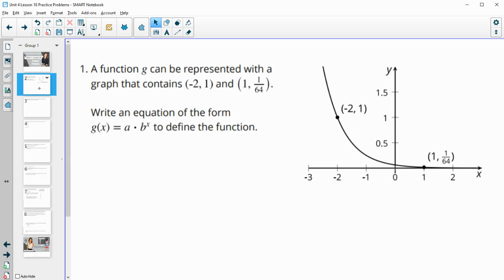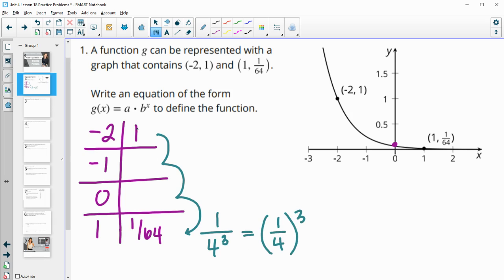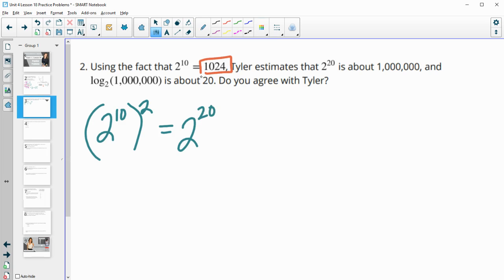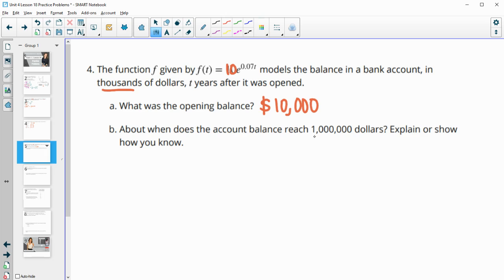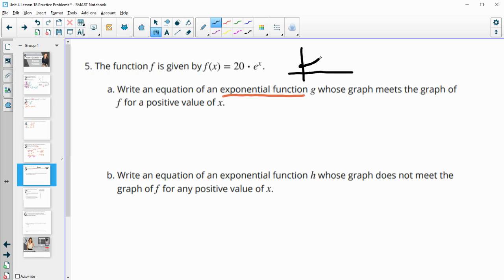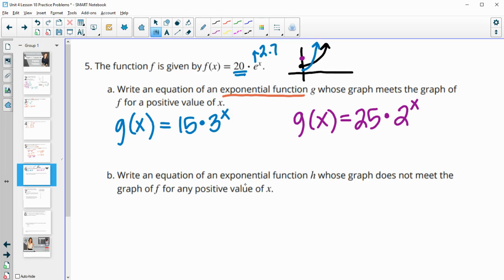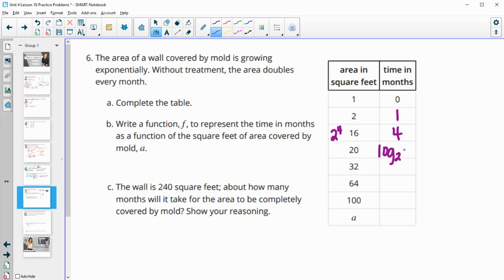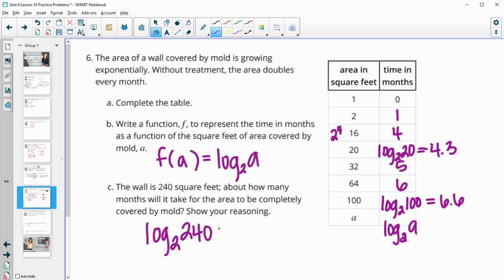Unit 4 Lesson 18 Practice Problems IM® Algebra 2TM authored by Illustrative Mathematics®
Lesson Title: Applications of Logarithmic Functions

Common Core Standards in This Lesson:
CCSS.HSF-IF.B.4
CCSS.HSF-LE.A.4
CCSS.MP1
CCSS.MP7